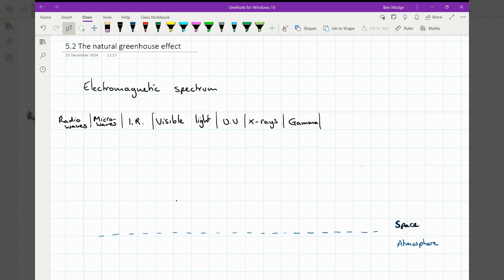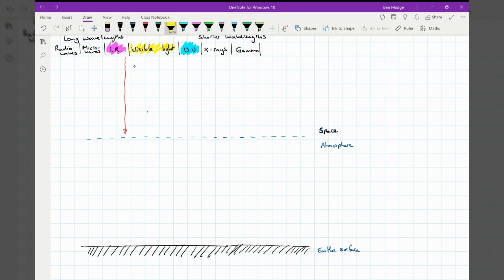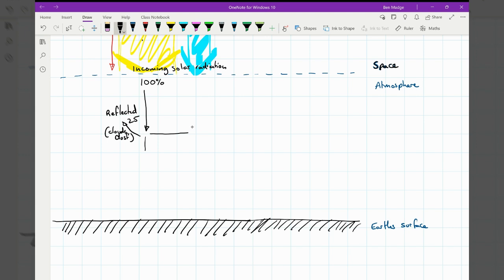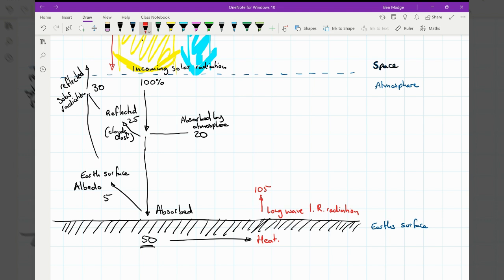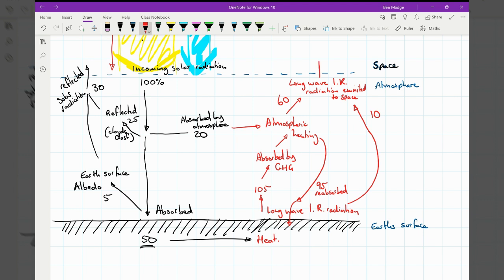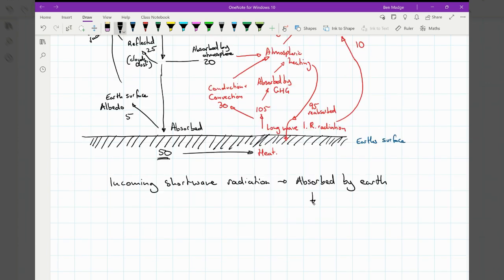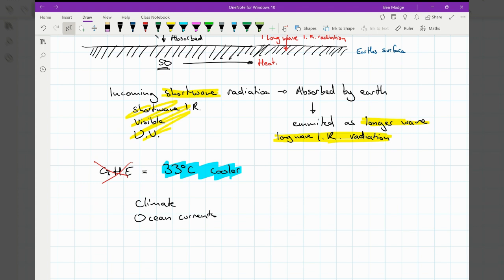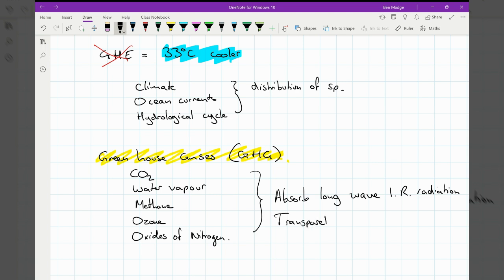5.2: The natural greenhouse effect